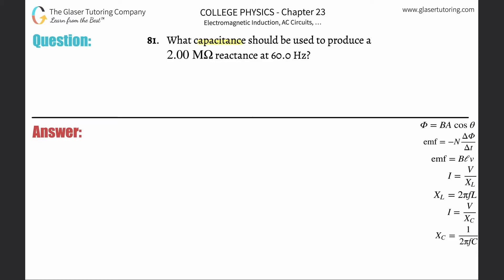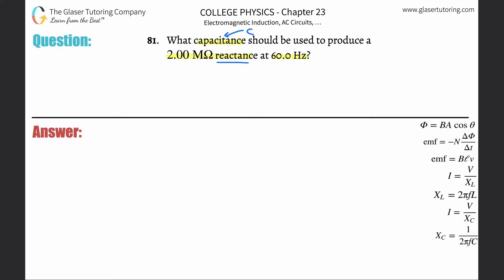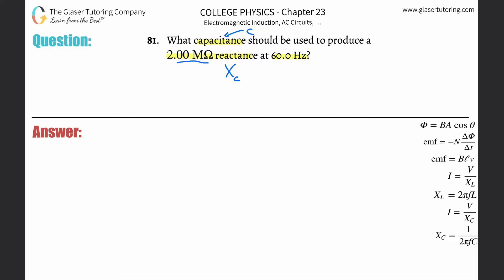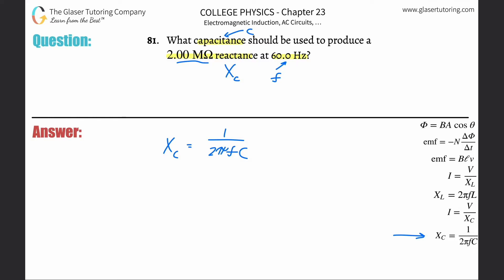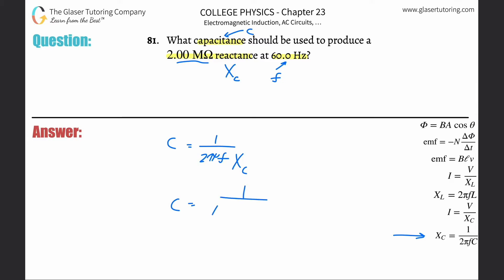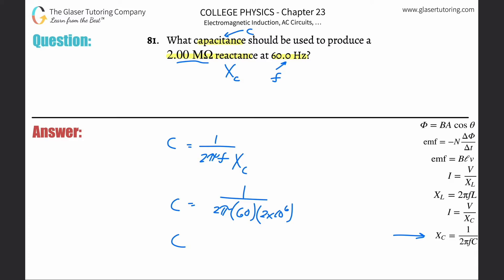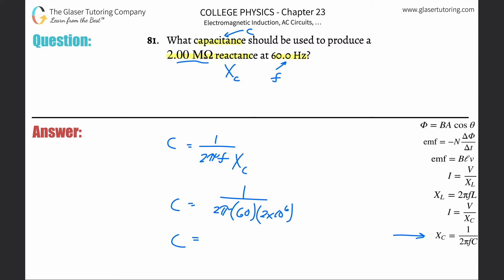23.81 | What capacitance should be used to produce a 2.00 MΩ reactance at 60.0 Hz?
What capacitance should be used to produce a 2.00 MΩ reactance at 60.0 Hz?